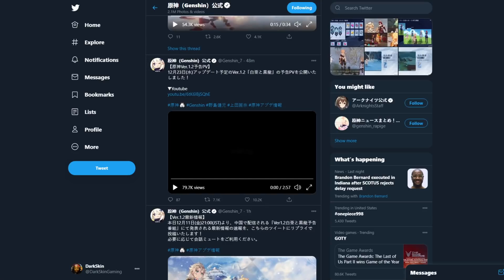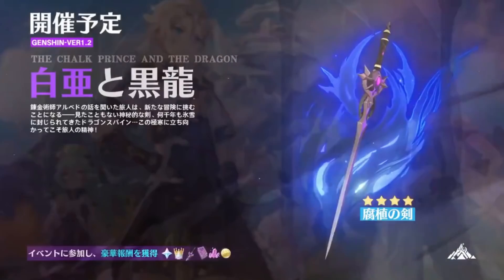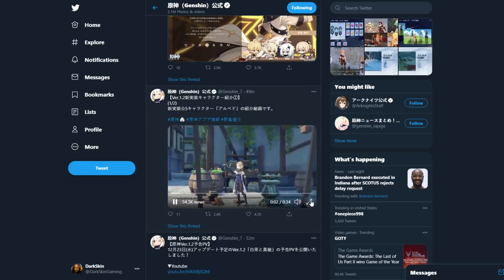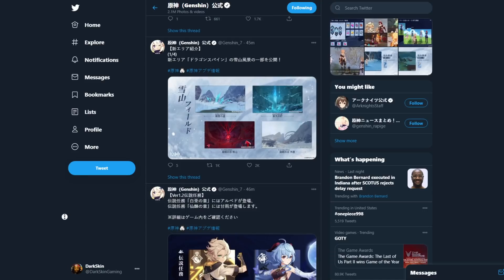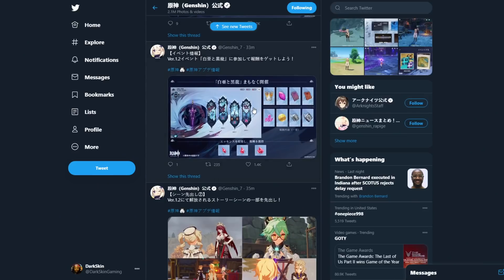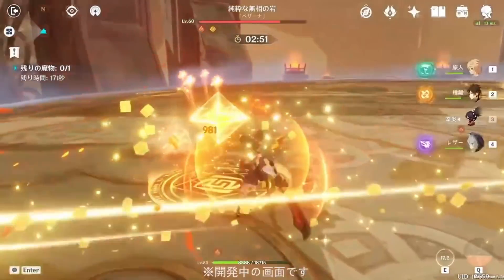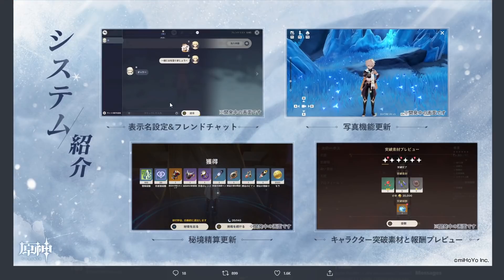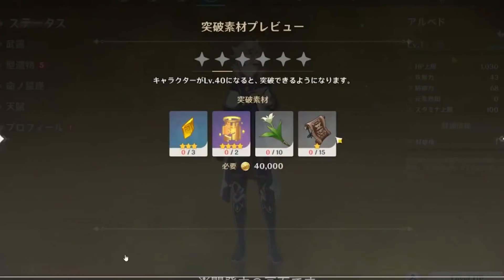THE MOST INSANE UPDATE IS COMING! Patch 1.2 Livestream Info! Genshin Impact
3 new redeemable codes: 5KVeIbSxDUU
 G3tQq6TOqmE eATDgIXLD56